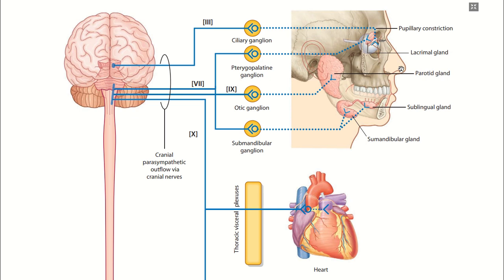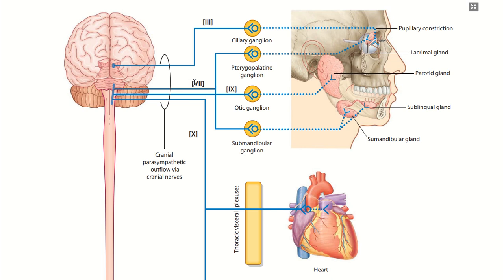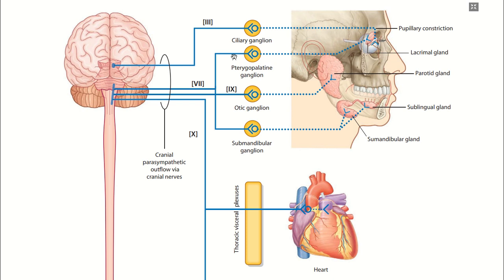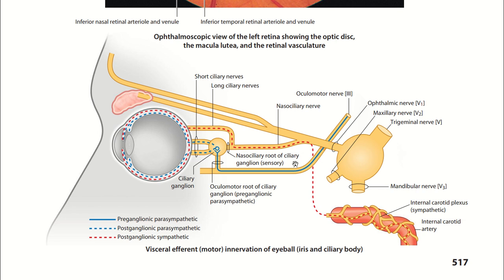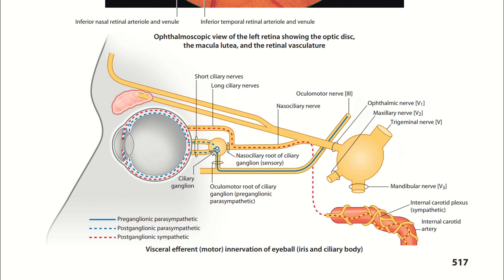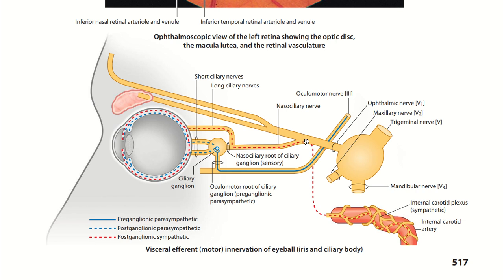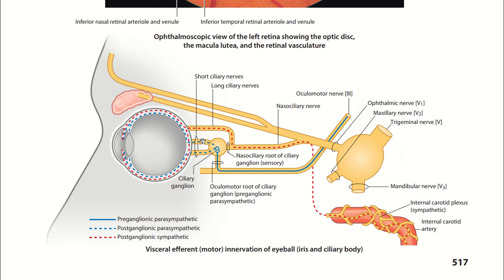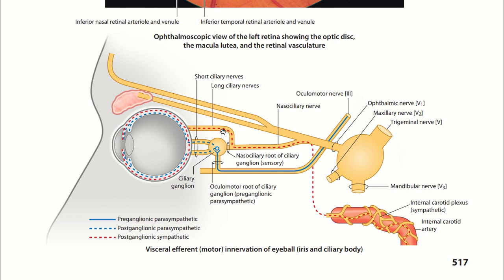Head and Neck Anatomy Ciliary Ganglion Dr N Zimbwa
🔬 **Ciliary Ganglion | Head & Neck Anatomy** 🔬

In this video, we explore the **ciliary ganglion**, a small but crucial parasympathetic ganglion in the head and neck. Learn about its **location, structure, functions, and clinical significance** in eye movements and pupillary reflexes.

### 📌 Topics Covered:
✅ **Location & Connections** (Oculomotor nerve, short ciliary nerves)
✅ **Parasympathetic, Sympathetic & Sensory Pathways**
✅ **Functions** (Pupillary constriction & accommodation)
✅ **Clinical Relevance** (Adie’s pupil, Horner’s syndrome)

👩‍⚕️ Perfect for **medical students, anatomy enthusiasts, and healthcare professionals**!